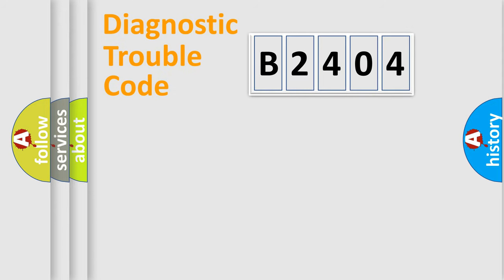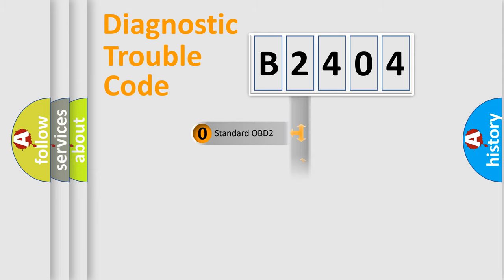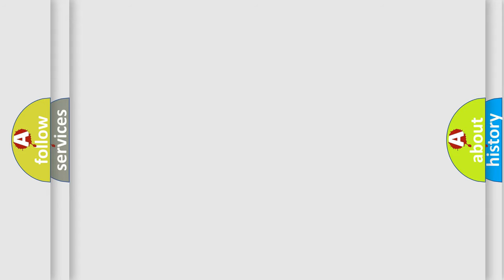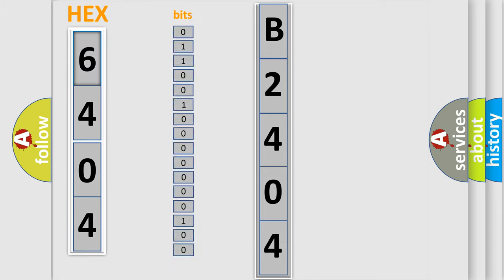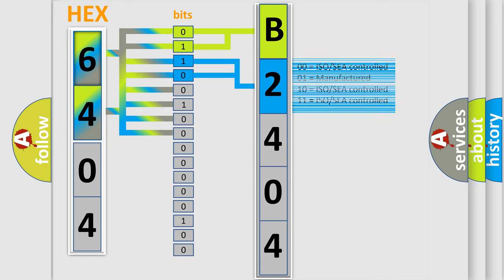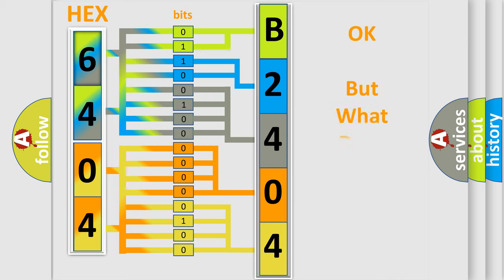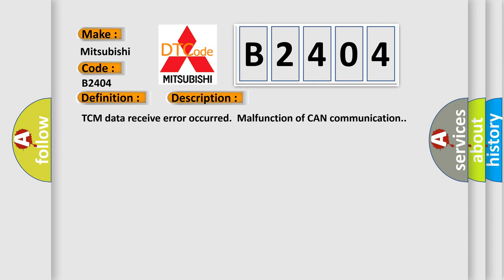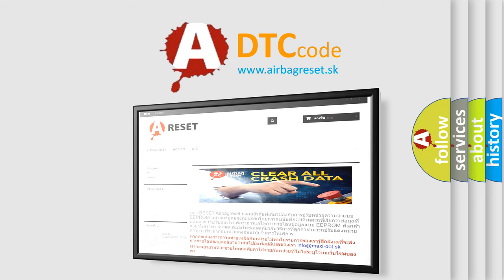DTC Mitsubishi B2404 Short Explanation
Contents:
0:21 Basic DTC analysis according to OBD2 protocol standard.
1:48 Insight into programming
2:58 A diagnostically understandable description of the Diagnostic Trouble Code
3:05 Basic error definition

Make:
Mitsubishi
Code:
B2404
Definition:
Lost Communication With TCM
Description:
TCM data receive error occurred.Malfunction of CAN communication.